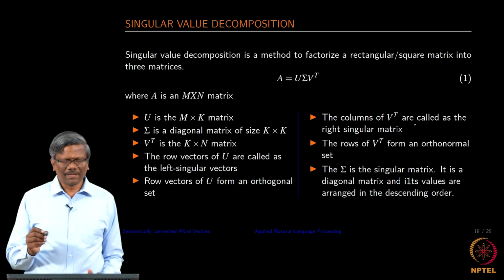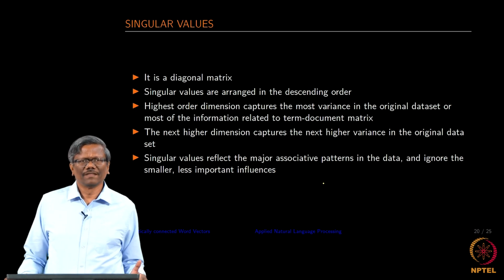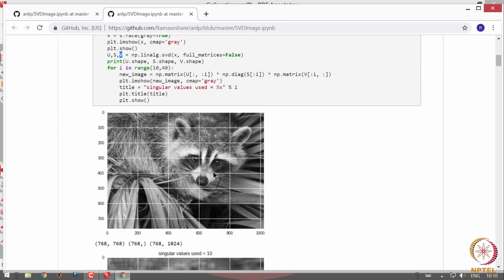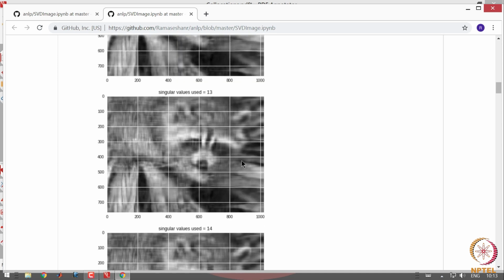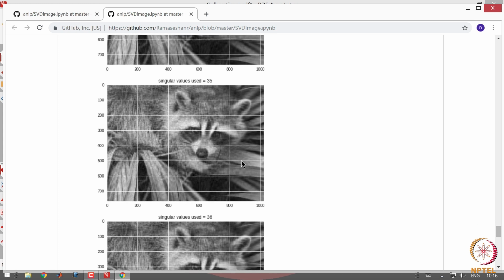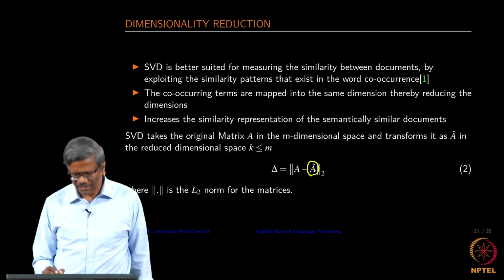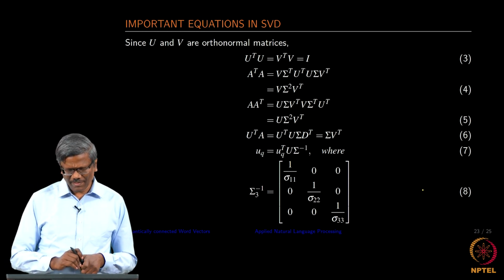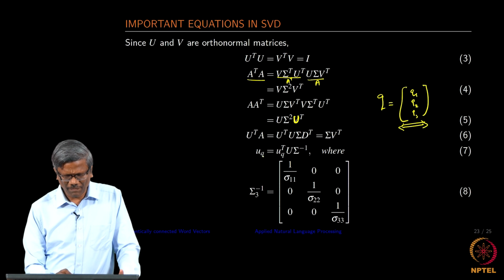SVD, Dimensionality reduction, Demo